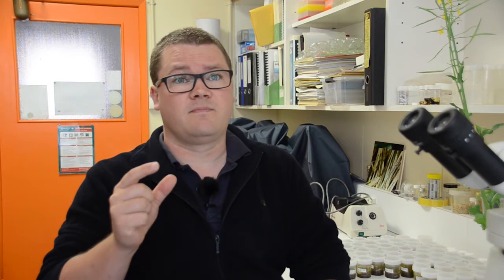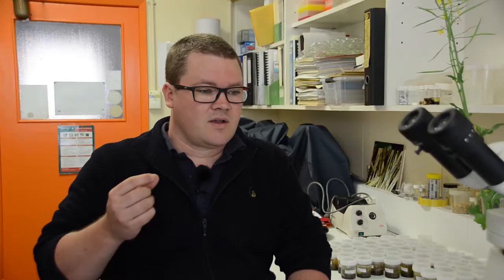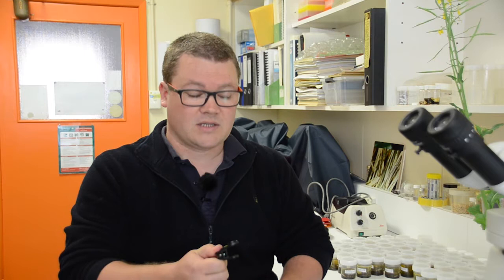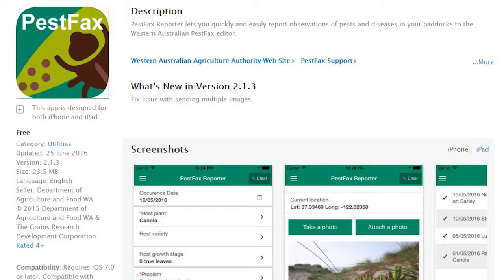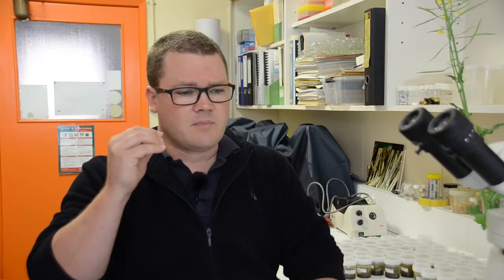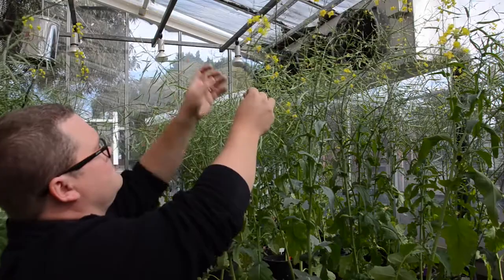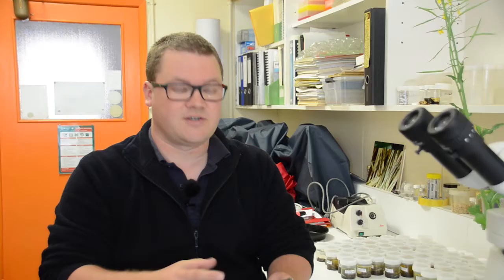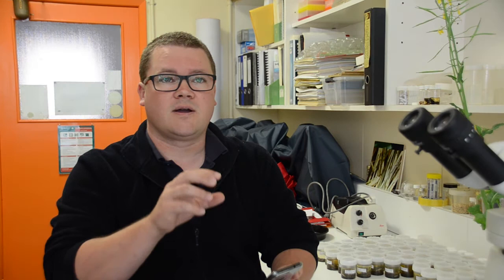Strategies to control aphids – Dusty Severtson | 2017 Know More series | Western Region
Western Australian grain growers have access to a new tool to help with diagnosis and management of aphids this season.

The Grains Research and Development Corporation (GRDC) ‘Know More’ video ‘Strategies to control aphids’ is a practical guide to dealing with this insect in parts of the western region where it is likely to strike this spring.